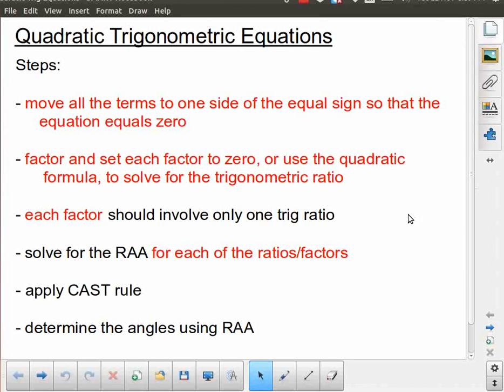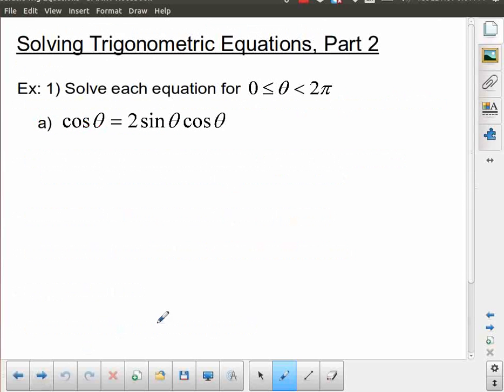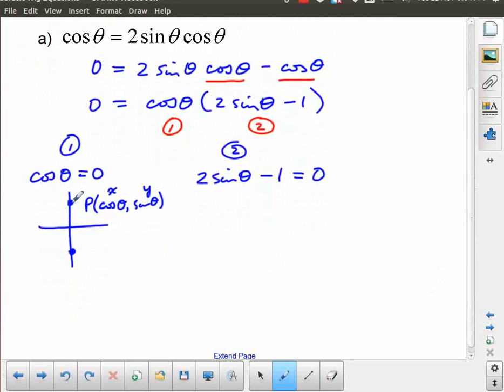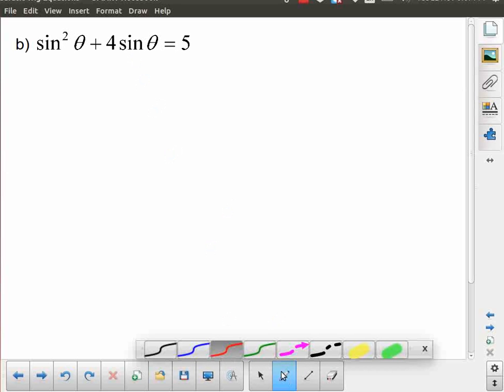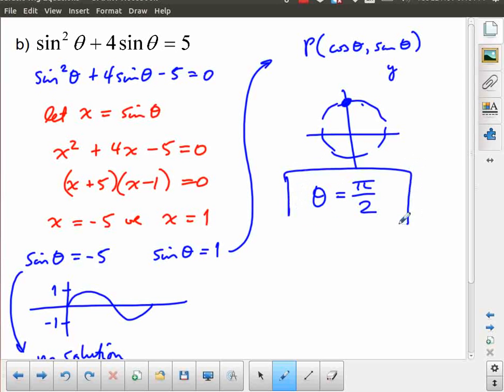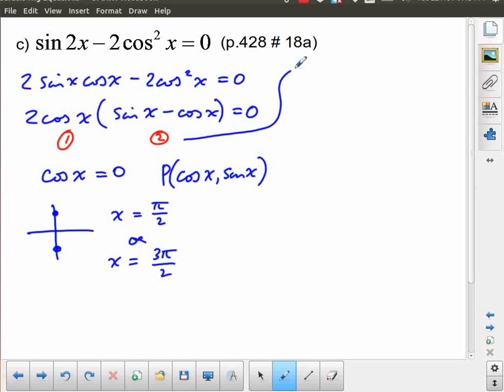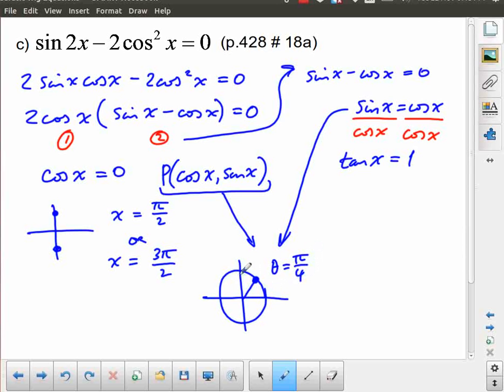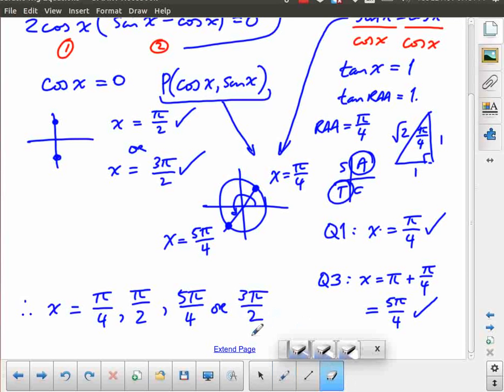MHF4U - Trig Identities & Equations - Quadratic Trig Equations